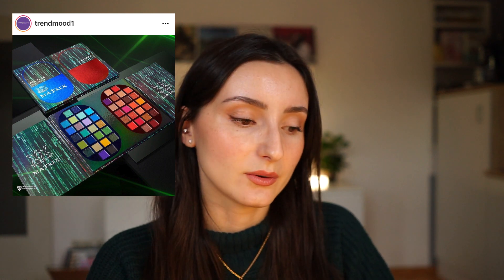NEW MAKEUP RELEASES FALL 2021 | I don't want ANY of this.. #2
» Hello! Today we will be chatting about some new makeup releases. Are you buying any of these? :-)

» RELEASES MENTIONED:
Glossier Monochromatic Eyeshadow Palettes
Glowish Luminous Pressed Powder
Glowish Cheeky Vegan Blush Powder
The Simpsons x MakeupRevolution Collection
MAC x Rosalia Aute Cuture Collection
TOWER28 SunnyDays SPF 30 Tinted Sunscreen Foundation
Glamlite Chocolate Martini Palette
Glamlite Margarita Palette
Glamlite Highlighters
Glamlite Lipgloss & Liquid Lipsticks
MadebyMitchell Collection
MakeupbyMario Ultra Suede Lip Collection
MAC Holiday Collection
Makeup Revolution x Matrix Collection
FentyBeauty Glossyposse Fantasy 4sum
LunarBeauty Moon Spell Collection
ByTerry V.I.P Expert Palette - Bonjour Paris
TooFaced Christmas Coffee
Fenty Skin Hydraset Intensive Recovery Hand Mask
FourthRayBeauty Pumpkin Face Polish
KylieSkin Watermelon Lip Oil

» ABOUT ME:
Hello! My name is Marta and I'm currently a student at uni. On my channel you'll see videos about skincare, makeup, lookbooks, GRWM, Q&A's, and etc. My channel is a place to relax, just lay back and feel a sense of calmness in this hectic world. Thank you so much for taking time out of your day and stopping by! :)

maboo 🏷